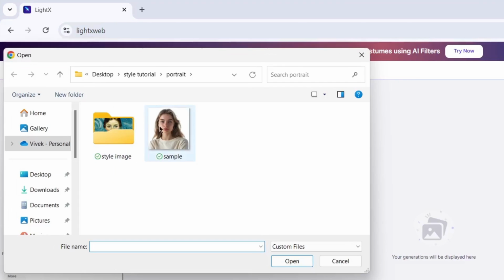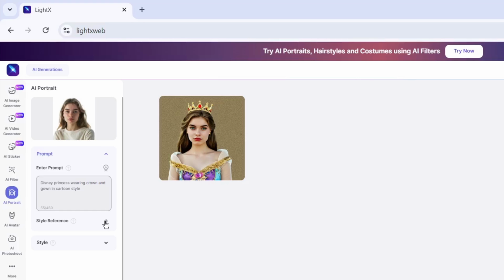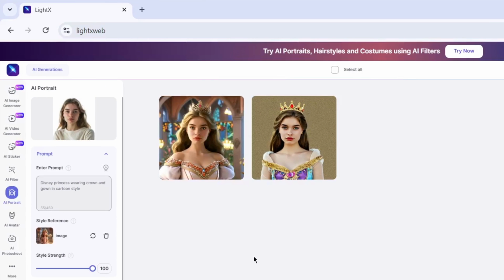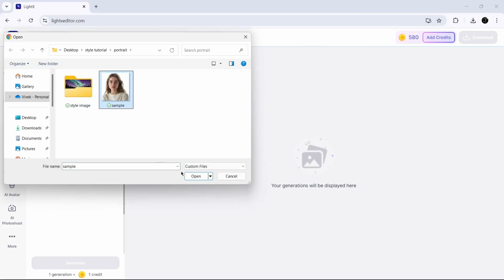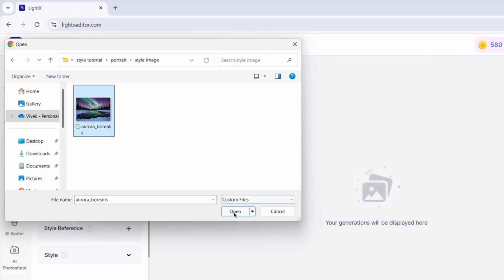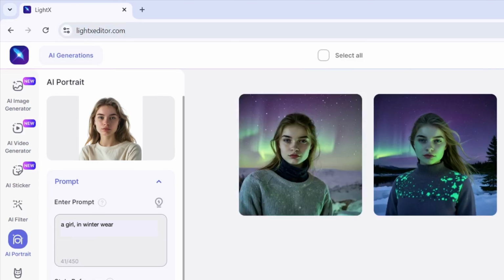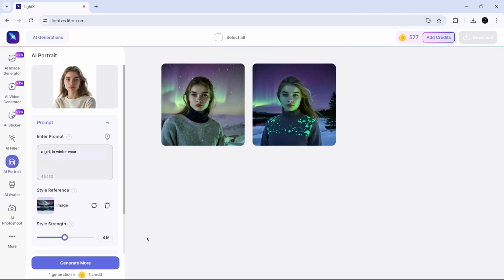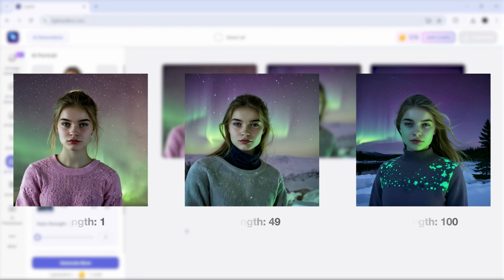Exploring AI Portrait Styles: Which One Suits You?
Elevate Your Portraits with LightX's AI Portrait Enhancement!

Transform your ordinary selfies into stunning portraits with LightX's AI Portrait Enhancement tool. Our advanced AI technology automatically analyzes and enhances your facial features, giving you a professional-looking result in just a few taps.
Perfect for:

Professional Headshots: Get a professional-looking headshot without the expensive photoshoot.
Personal Use: Enhance your favorite photos and create lasting memories.
Try LightX's AI Portrait Enhancement today and experience the power of AI-powered photo editing!